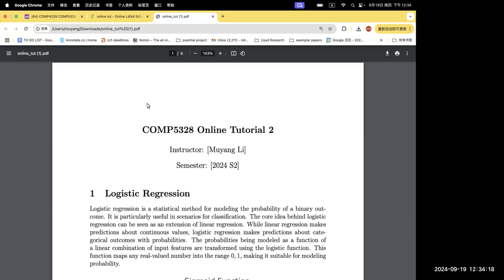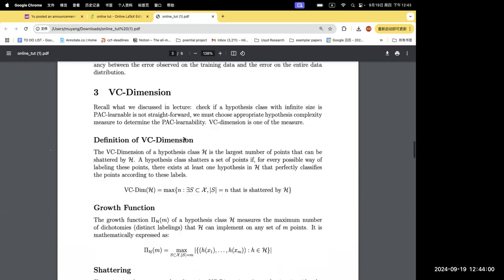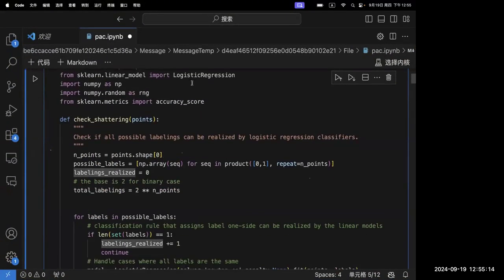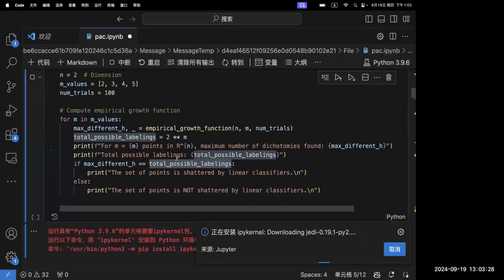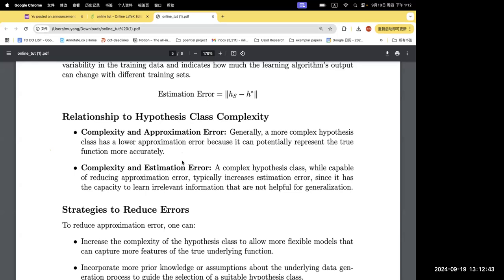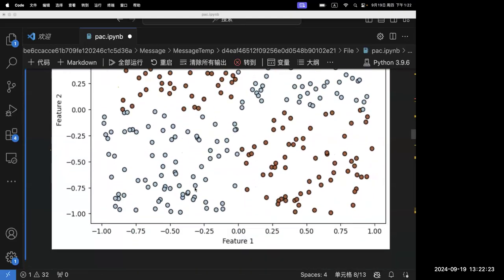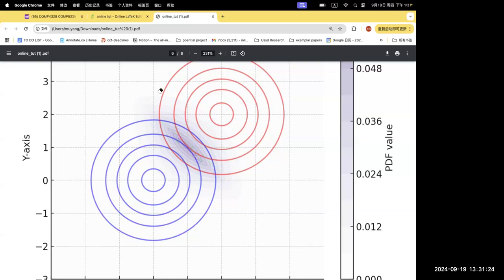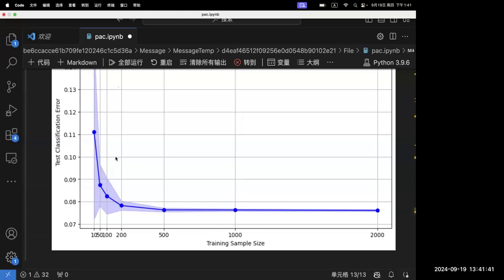Week8 Online Tutorial (growth function and VC dimension)